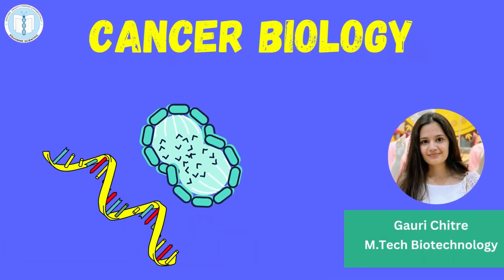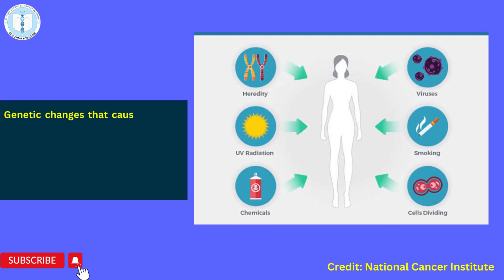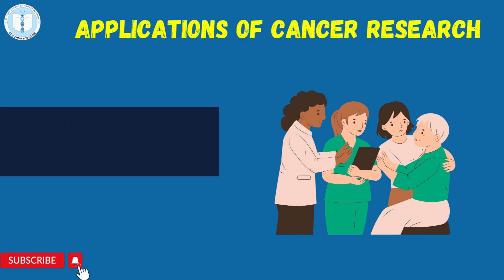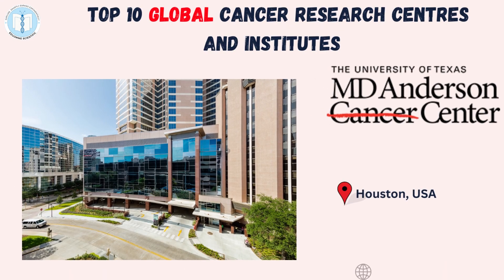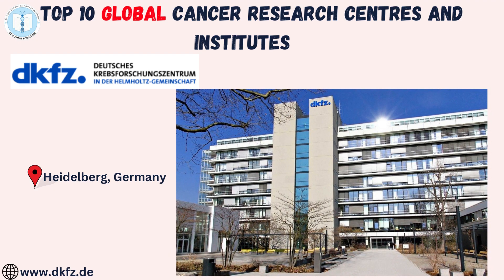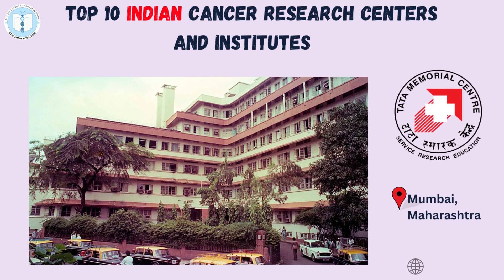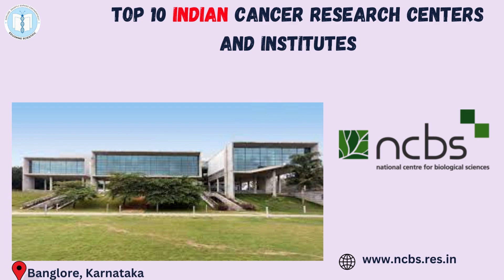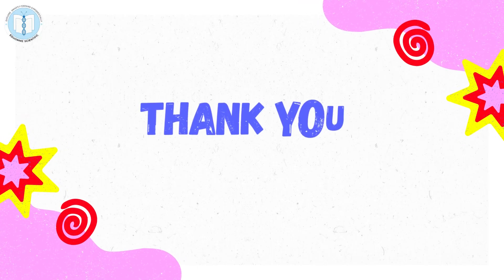Cancer Biology & Research | Best Global & Indian Cancer Research Centre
Eduomme Scientific, leading Biotech & IT Skill Company, Registered with (MCA) Government of India, is offering Long & Short term Internship, Workshop,Bioinformatics Training and Project/ Certificate program. Hurry up! Book your seat Now and get up to 20% early bird discount.